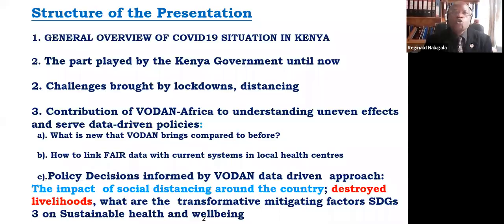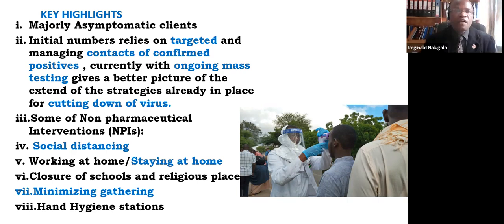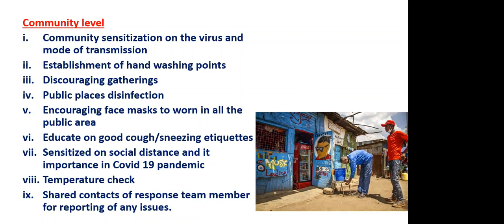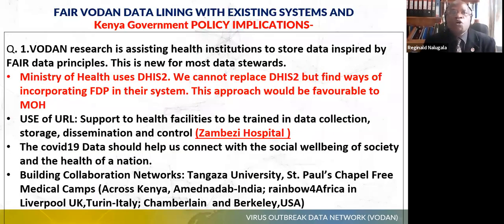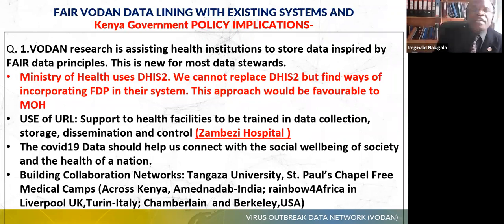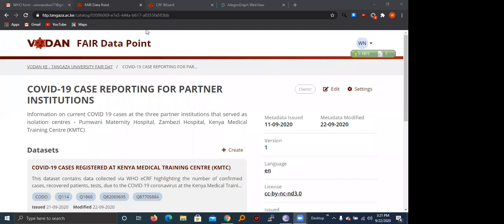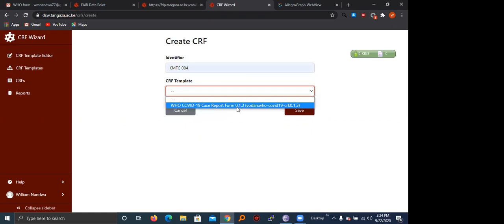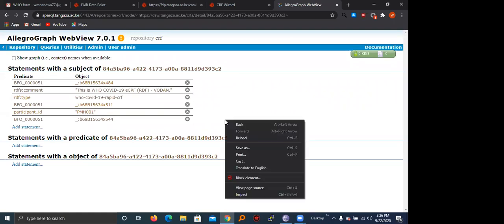M4M Week 22 : Entering Mock Data into FDP, Case of Kenya